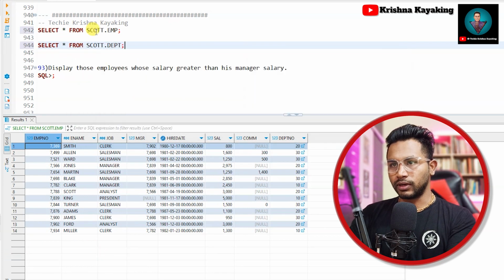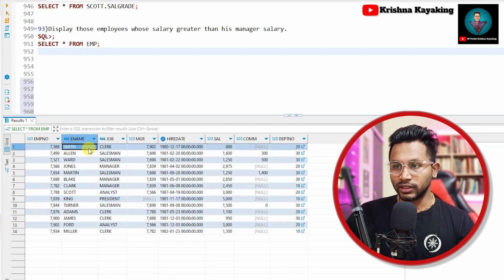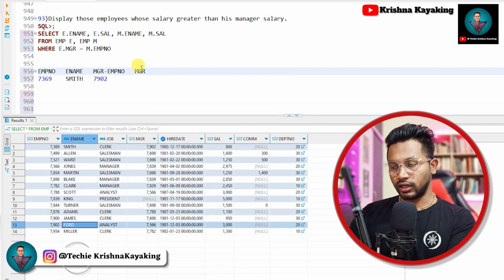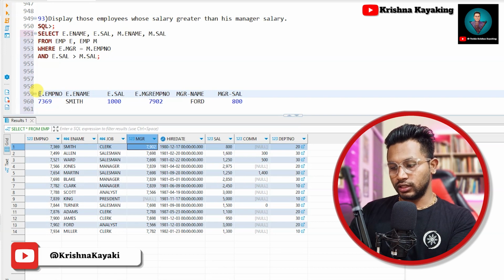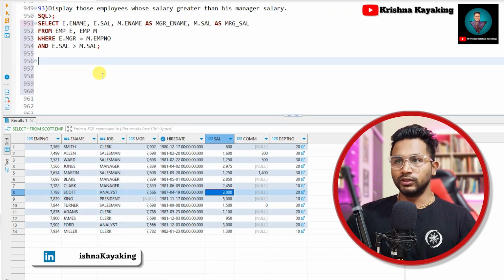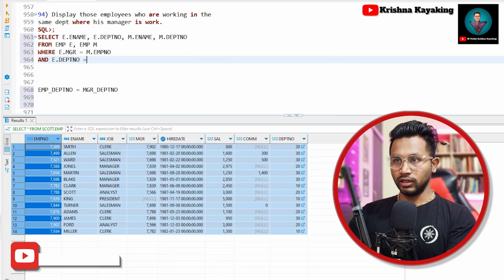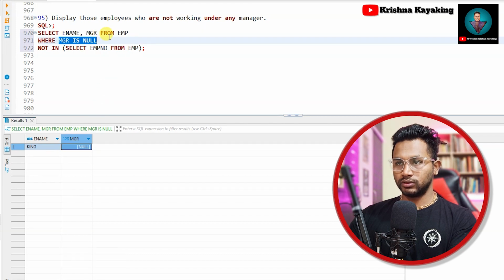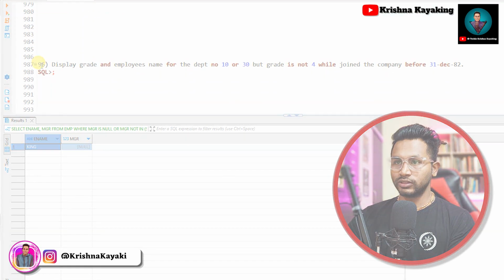🔍P17-Mastering SQL: 200 Essential Queries- SELF JOIN + SUB-Queries💪🔥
🔍P17-Mastering SQL: 200 Essential Queries- SET Operator+SUB-Queries💪🔥

🔎 Solving SQL Queries - Part 17: Exploring INNER JOINS + SUB-QEURIES💡📊

1. ETL + Big Data Testing Automation using Python - Pandas and Spark 💼✨
2. Resume & Profile Building Course!

1. 7LPA to 35LPA 🔥15 Offers! A Journey from Support Engineer to Software Tester - Inspiring Tester Story:
2. NIGHT SHIFT JOBS to 15+ OFFERS in BigData 😍 3 LPA in SUPPORT ROLE to 35+ LPA CTC as BigData TESTER:

🔴 YTChannels - MY OTHER YOUTUBE CHANNELS